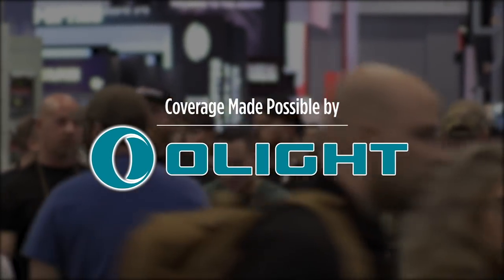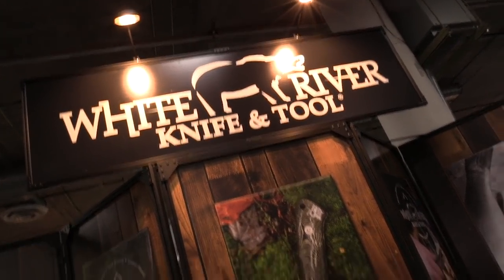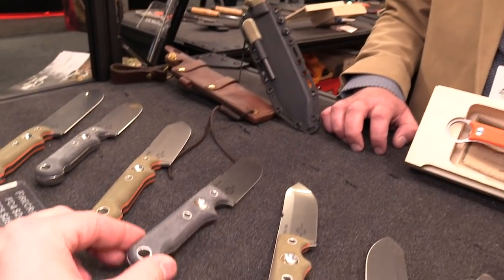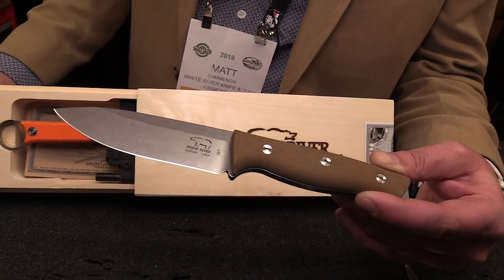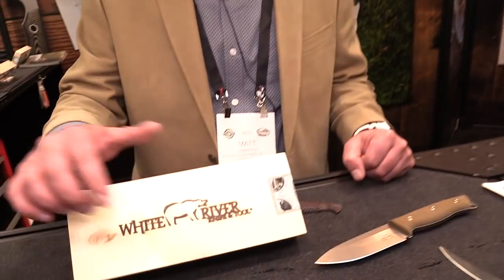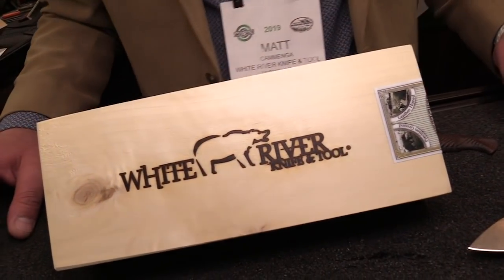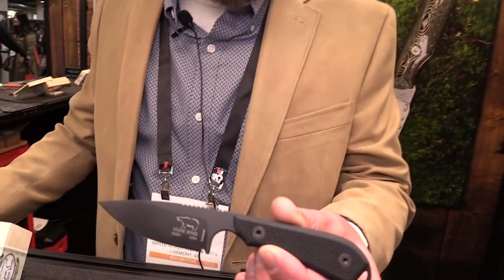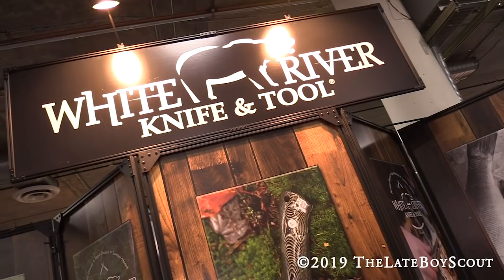Maybe the Best Fillet Knife Ever: White River - SHOT Show 2019